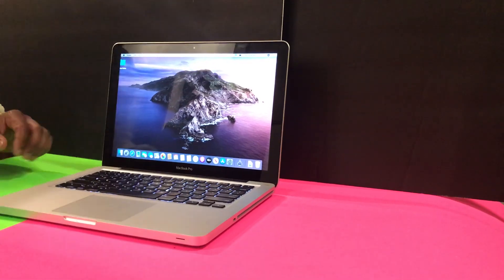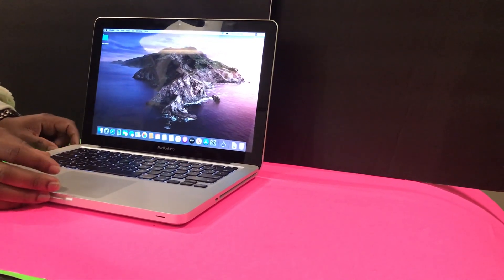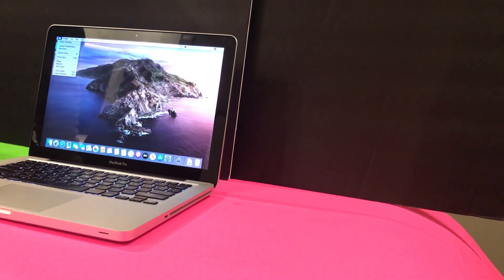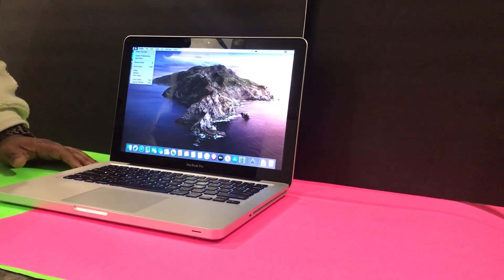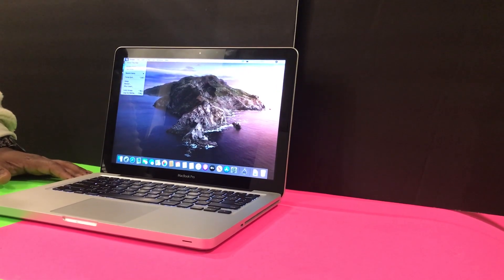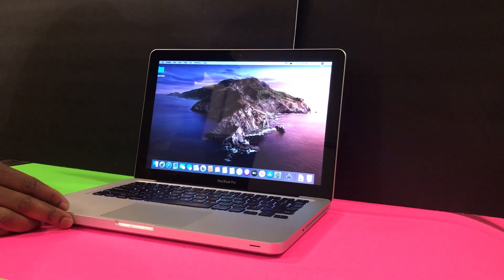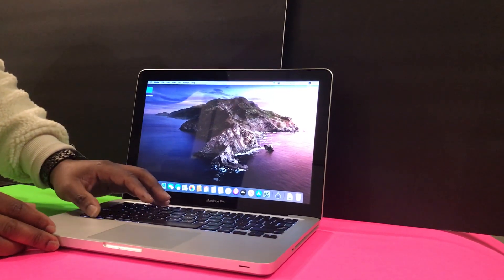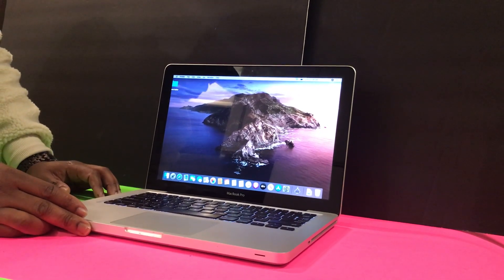HOW TO DRY WET COMPUTER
10 things to do if your computer gets wet
1. Power it off immediately unplug it from the wall as well
2.  Turn the laptop over ,upside down ,bottoms up  so the water can drip out away from the keyboard and motherboard .
3.Dab the wet area with a towel a napkin or paper towel anything to absorb the offender .
4. Use a hair dryer on the lowest heat setting or no heat at all if no hair dryer use a heat gun but please be EXTRA careful do not burn the keys .
If you have no hair dryer purchase compressed air in a can .
5 . Do not microwave it
6. Do not turn it on until it’s fully dry